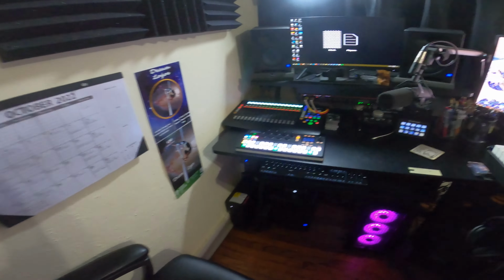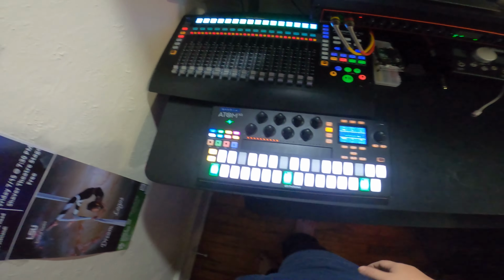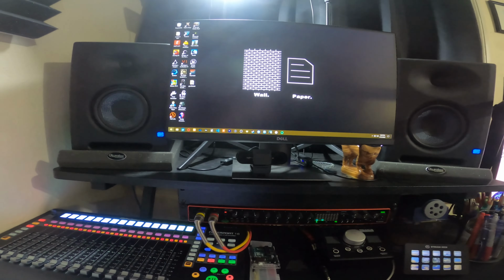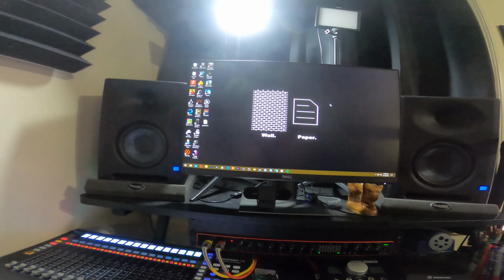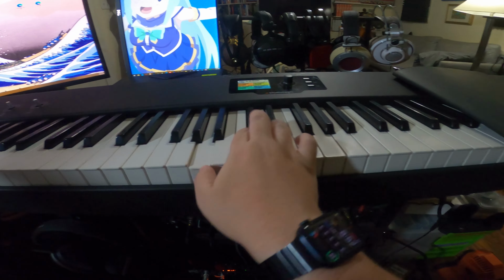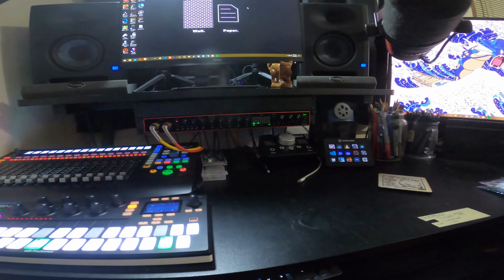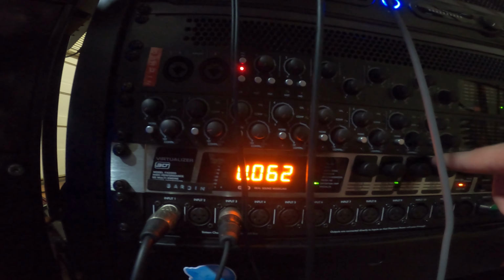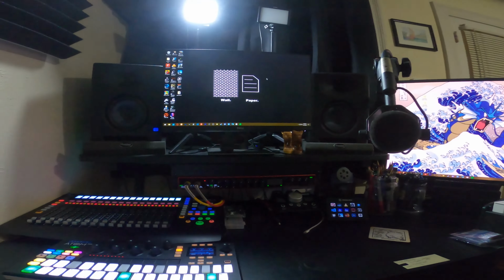Mr. Bardin's Home studio setup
This shows the general layout and hardware contents of my home desk as well as my rather compact music production area. I have more equipment that I pull out as needed (microphones, cables, keyboards, synths, etc), but since I don't use those as often, they don't normally live on the desk.